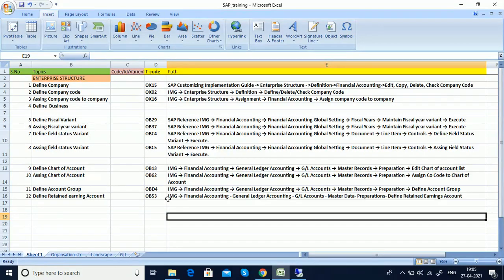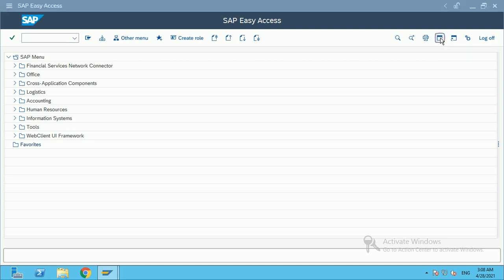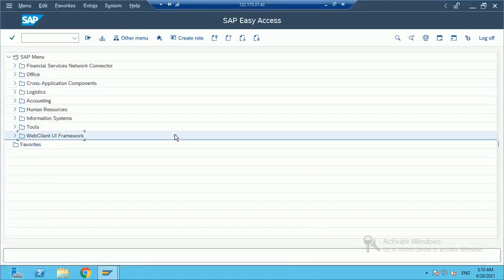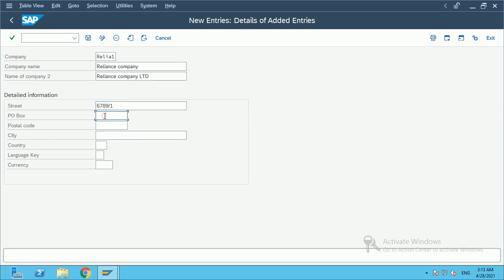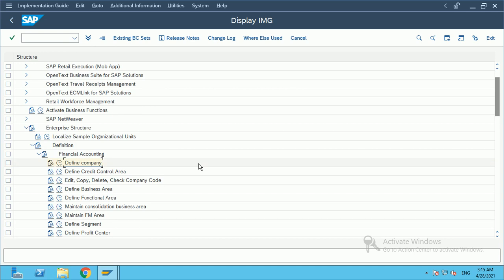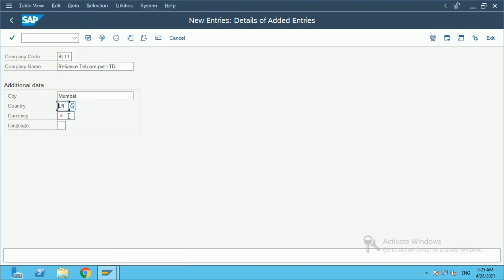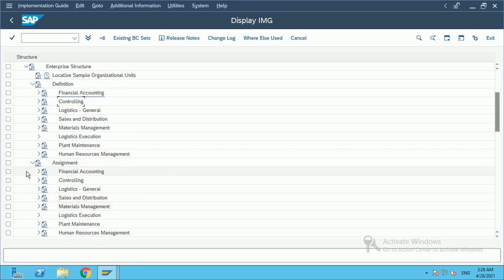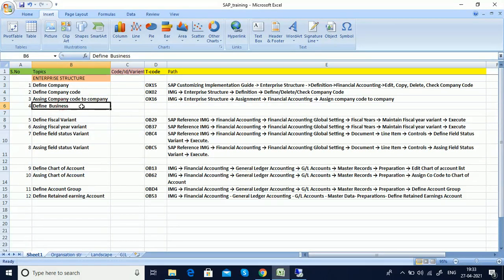SAP Company and company code in SAP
How to define Company and company code in SAP step-by-step explanation.